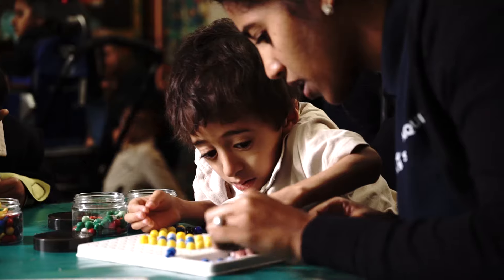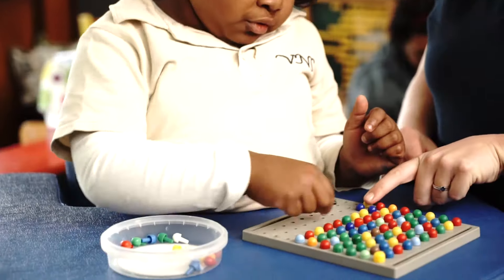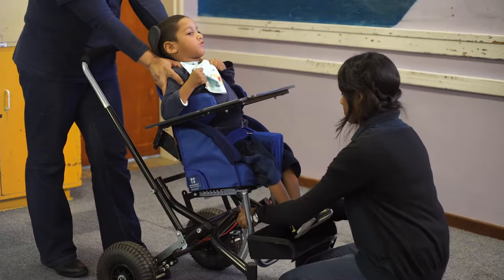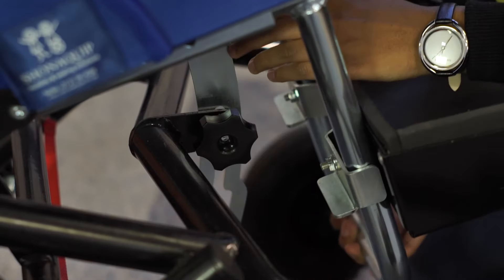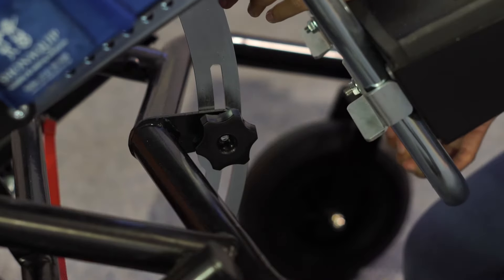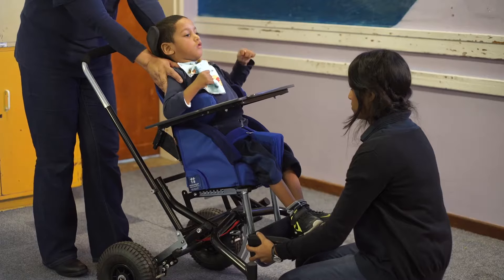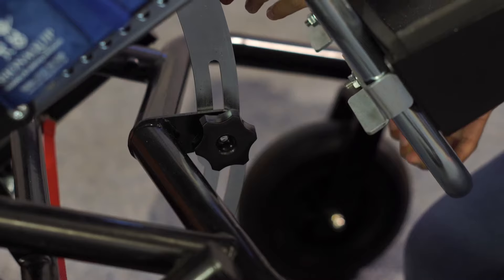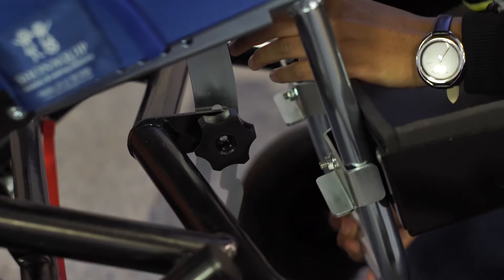How to Video - Madiba2Go Buggy - 08 Tilt-in-Space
Shonaquip's 'How to Video' series provides an informative technical instruction on how to make essential adjustments to
Shonaquip's range of posture support devices, to enable seating practitioners to set up the device appropriately.

This video covers the adjustment of tilt-in-space on the Madiba2Go Buggy.